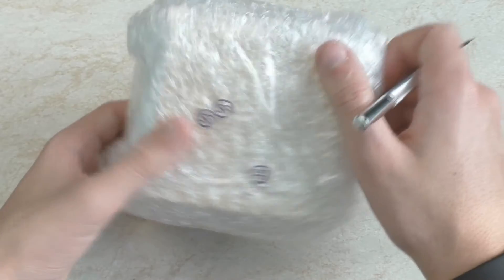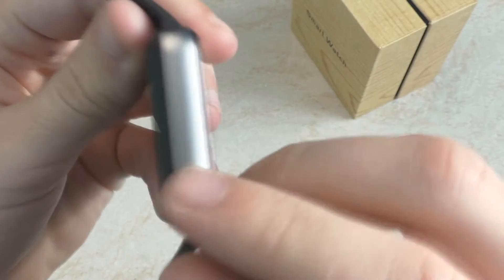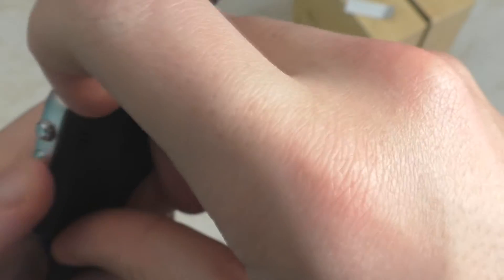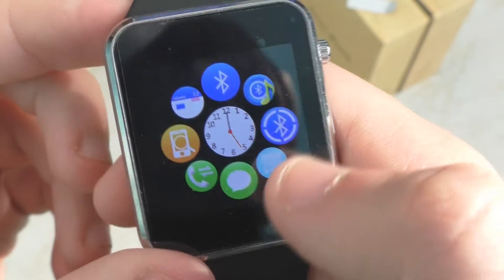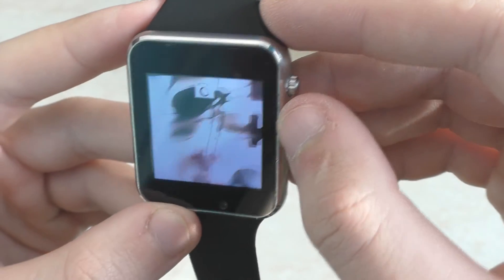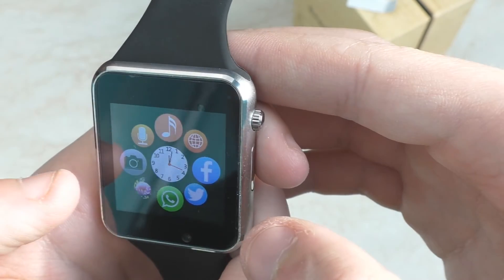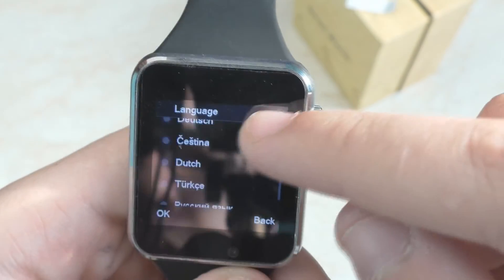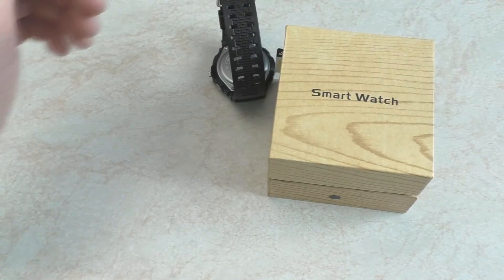Smart Watch A1, конкурент Apple Watch ?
Распаковка Smart Watch A1 , которая конкурирует с Apple Watch.
Дизайн Smart Watch A1 сильно похож на Apple Watch .
За свою маленькую цену , Smart Watch очень достойная копия на известный бренд  Apple , часы Apple Watch 2.